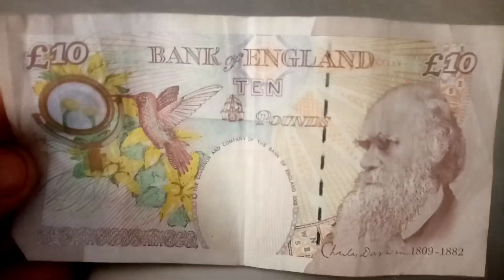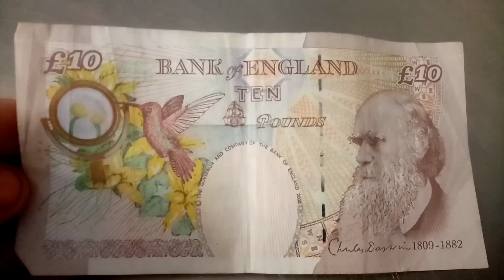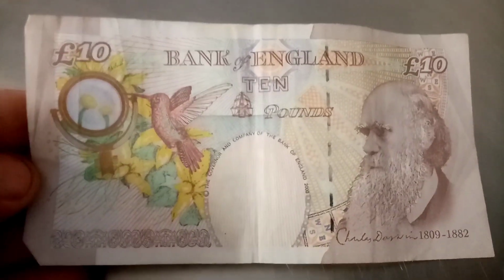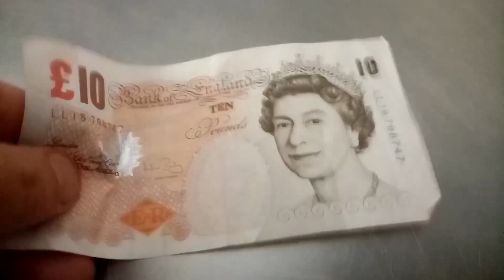CHECK YOUR CHANGE #22 - OLD £10 NOTE!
CHECK YOUR CHANGE #22 - OLD £10 NOTE?!!  New Series featuring all the coins I'm lucky enough to find at work. What 50p coin treasures or notes have you used without checking your change. The next note I've found is the OLD BANK OF ENGLAND £10 NOTE.
50p coin hunt 2020. UK 50p Coin hunt